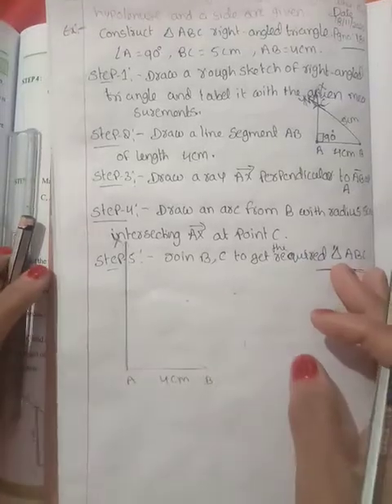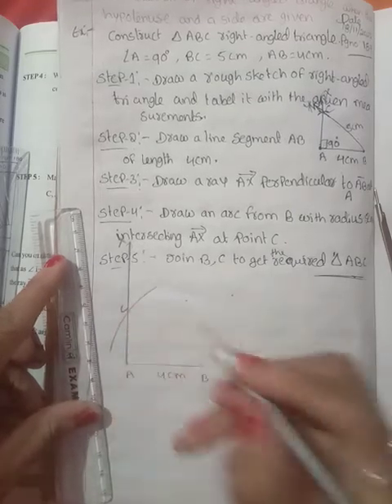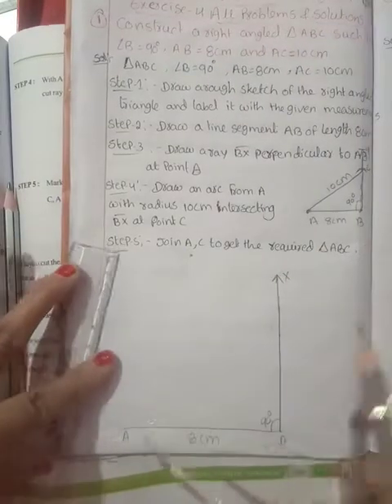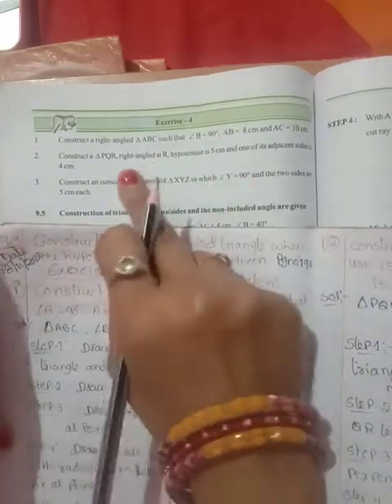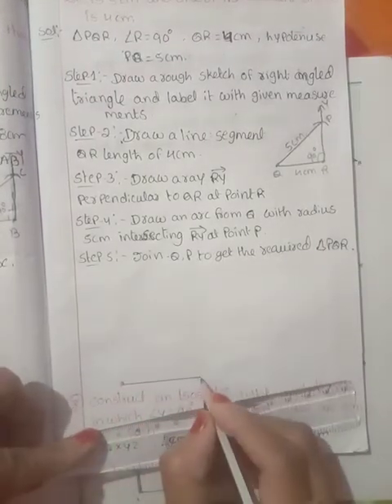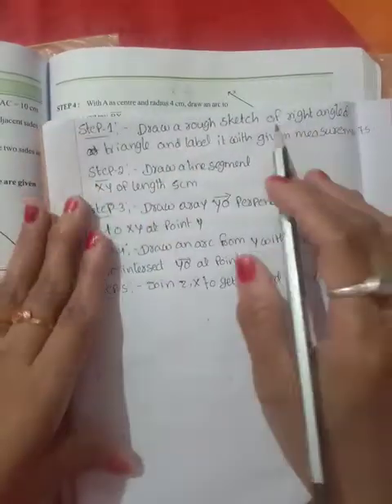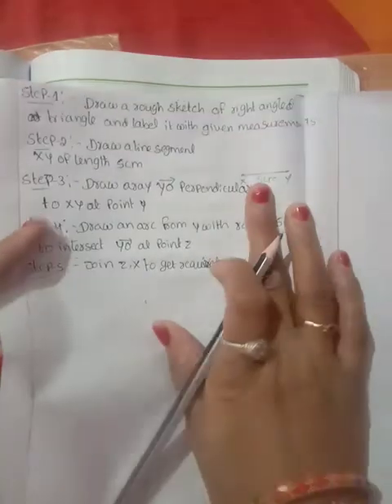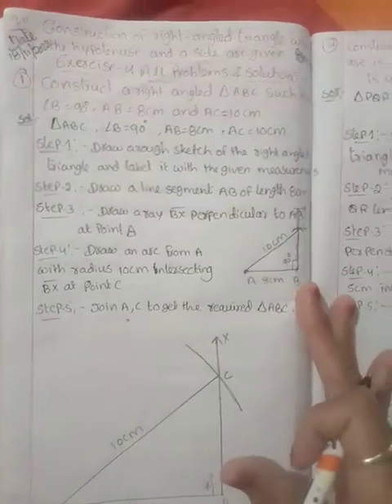7th Class T.S Maths Ch-9 Construction of Triangles.Topic:Continue9.4 Explanation and Ex:9.4 1,2&3p/s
M.Sc,B.Ed Maths(Pgno:190).Ex:9.4 All problems and solutions is completed.